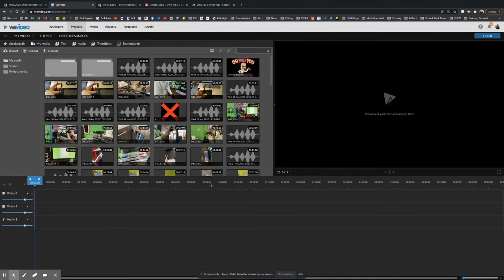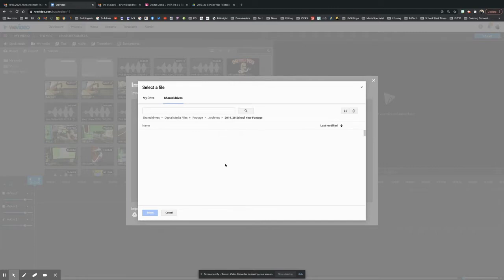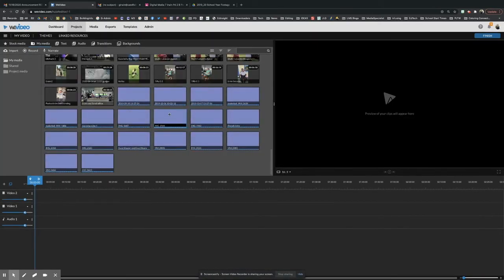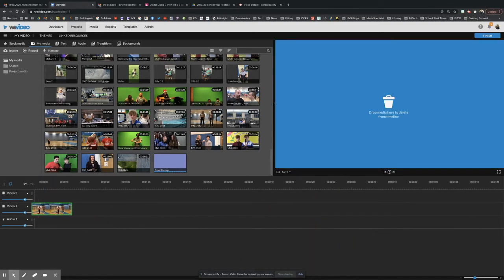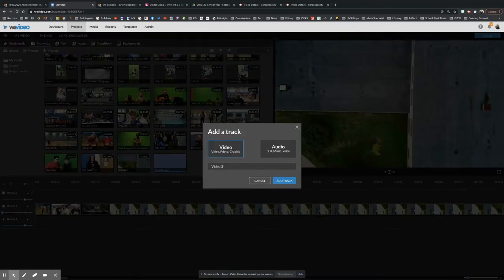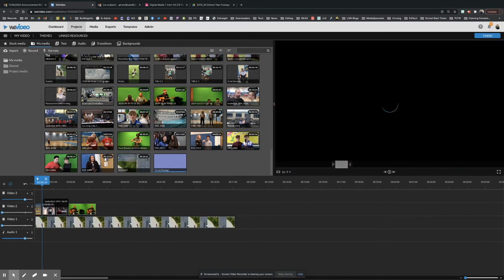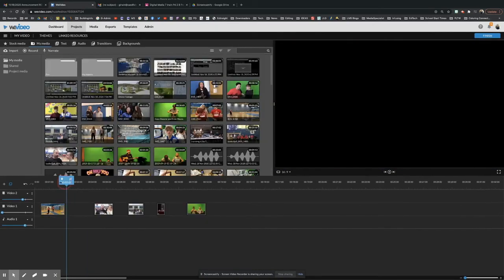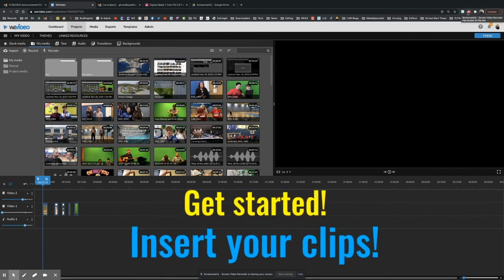WeVideo 01 30 clips intro